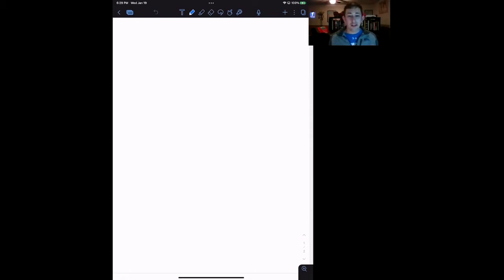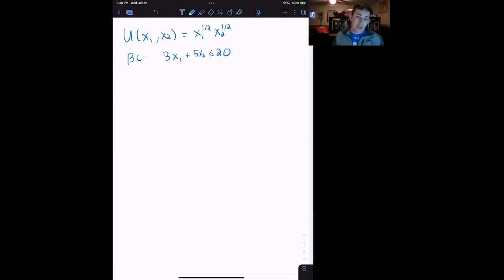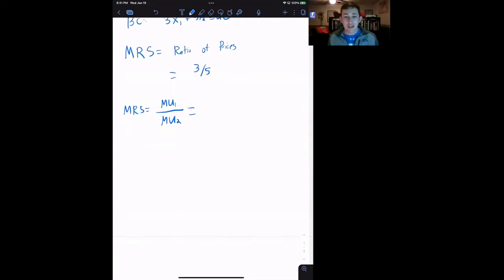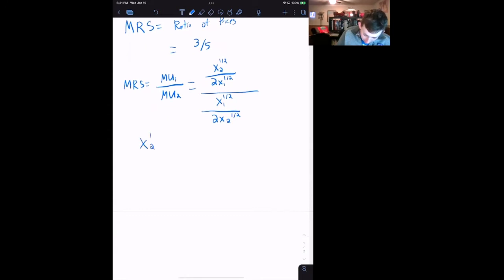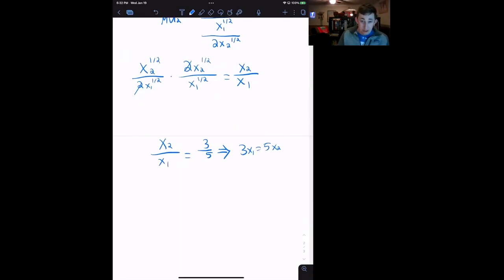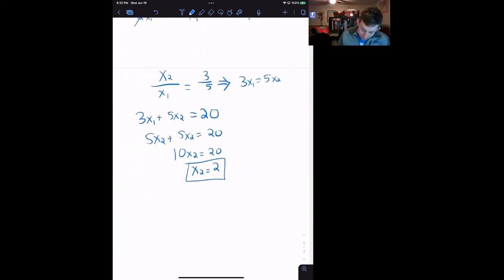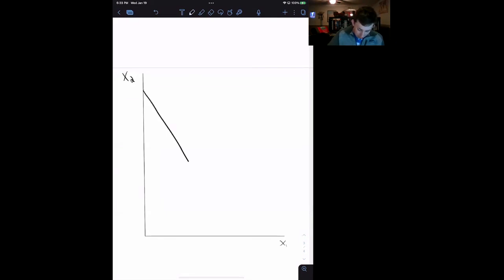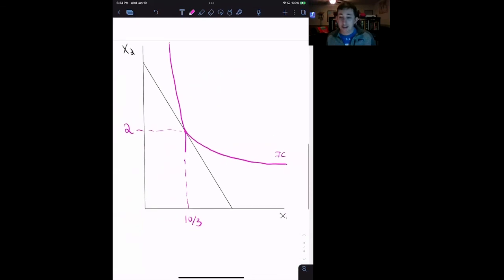A 5 Minute Guided Utility Maximization Practice Problem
Micro Struggle | Consumer Theory | Utility Maximization Problem:
In this brief video I solve an additional Utility Maximization Problem and briefly review the graphical solution.